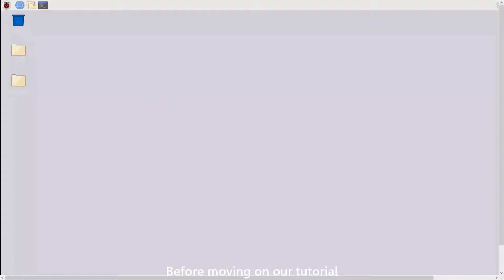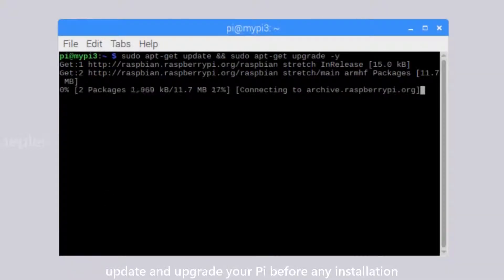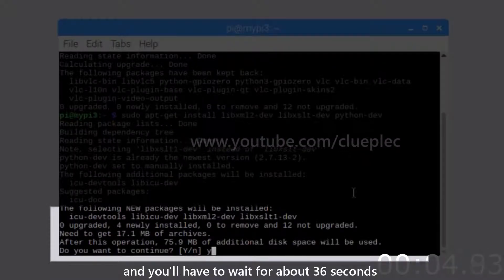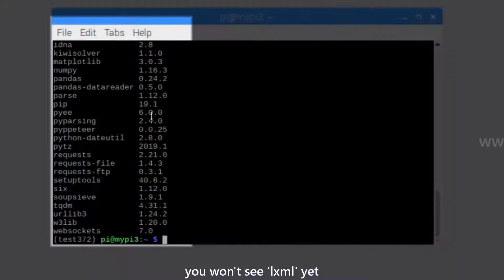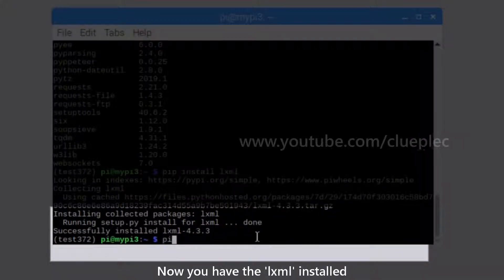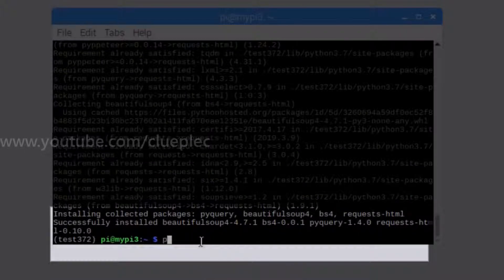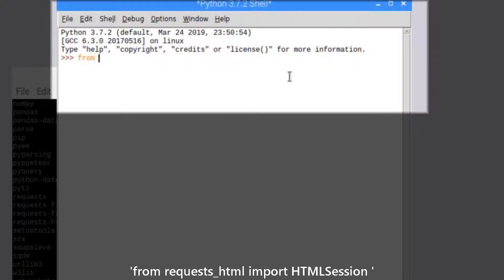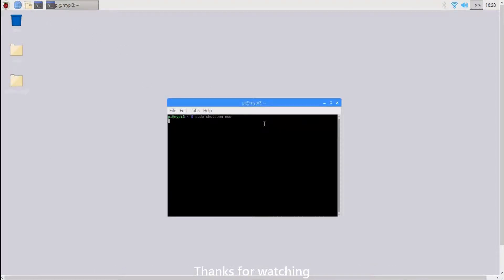Setup Raspberry Pi 3 For Webscraping |Install lxml & Requests-HTML|2019-001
In this video, I will be installing the lxml and requests-html library.
They are very handy tools when you scrape specific data from web.

If you want to setup Pi3 for stock analysis,
feel free to watch the 2 videos below: